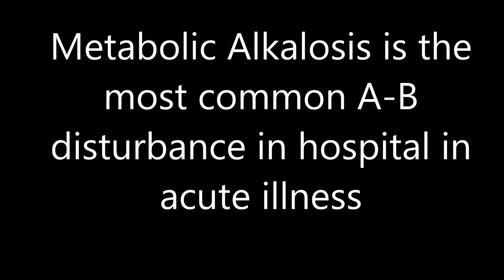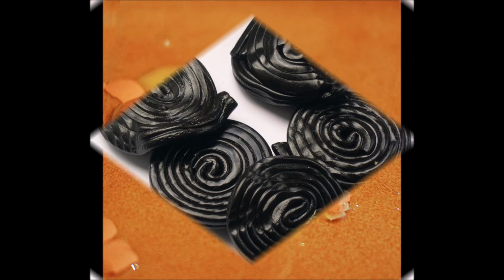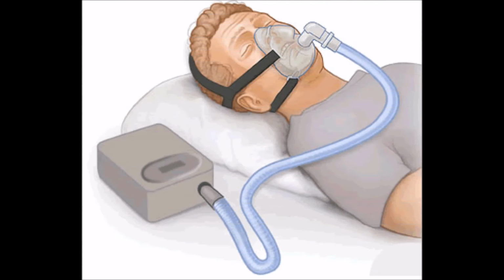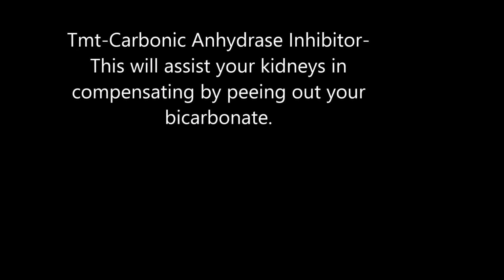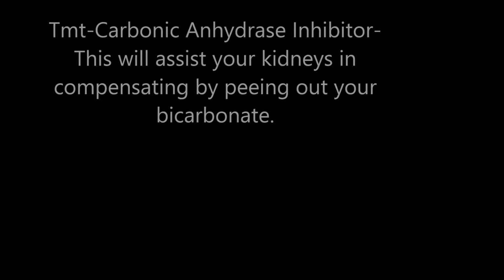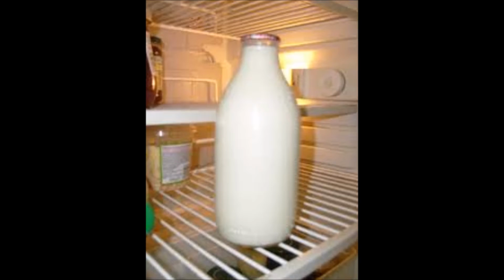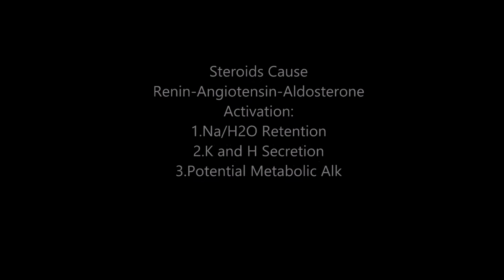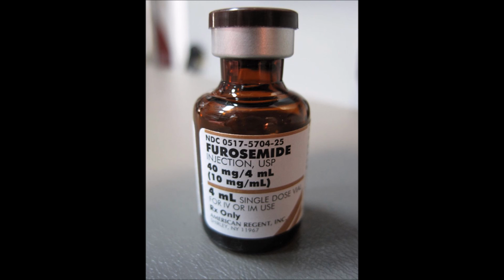Metabolic Alkalosis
Common causes leading to a metabolic alkalosis